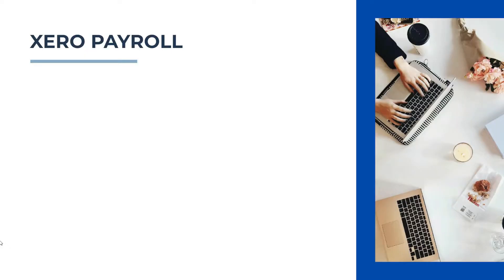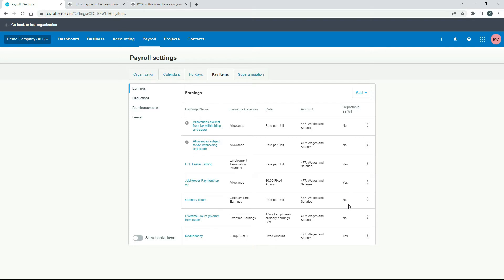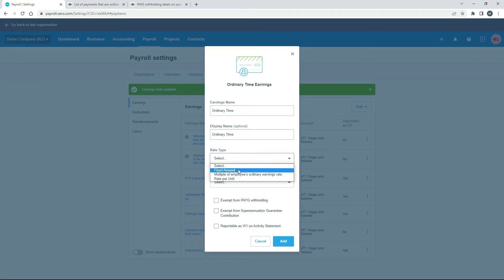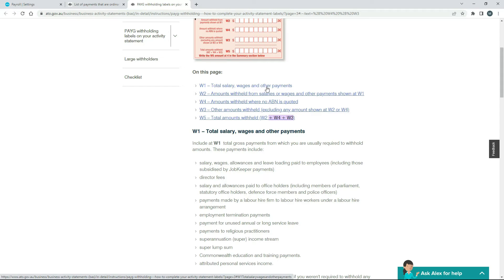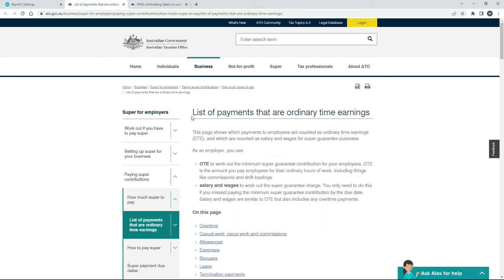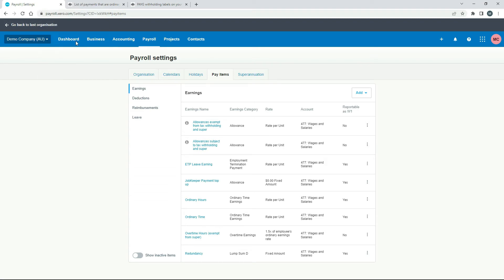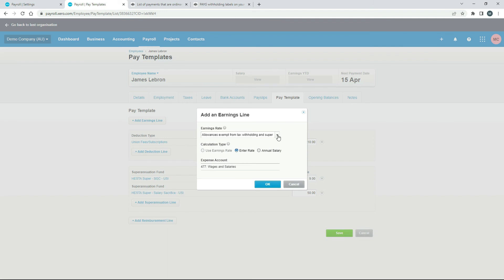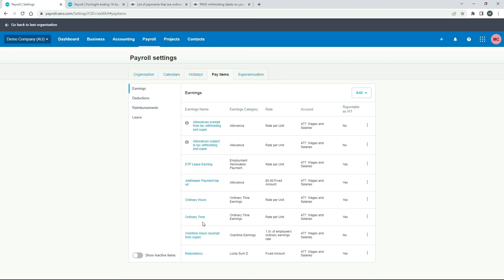Xero Payroll - How to Set Up Ordinary Time Earnings Pay Items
Find out how to set up an Oridinary Time earnings pay item in Xero payroll to use for your employee's ordinary hours.